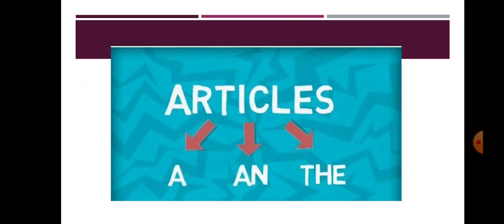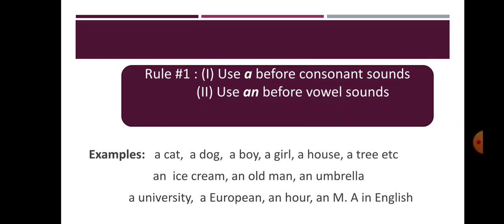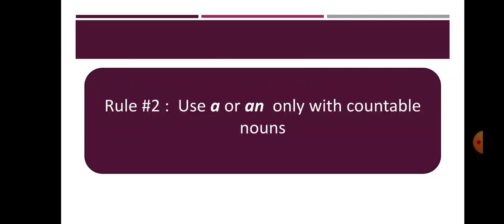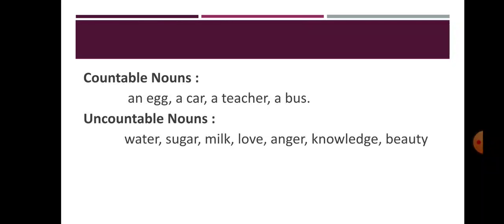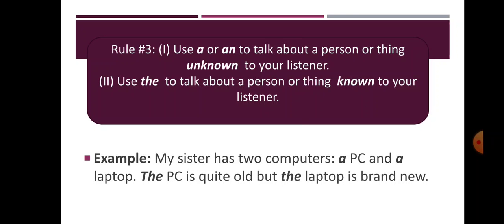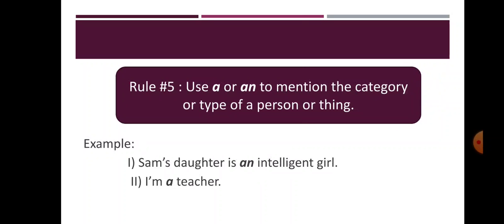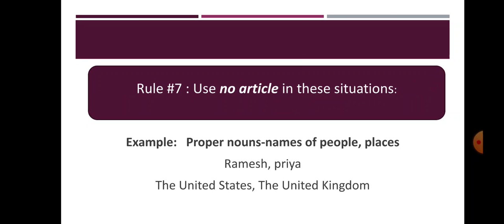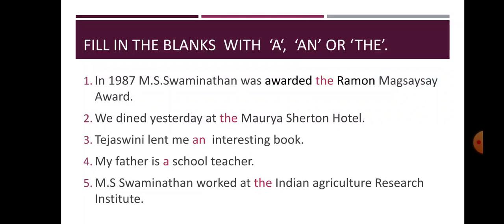Springfields School, Masabtank 2021-22 Class VII English by Mrs. Asra Fatima (8/9/2021)